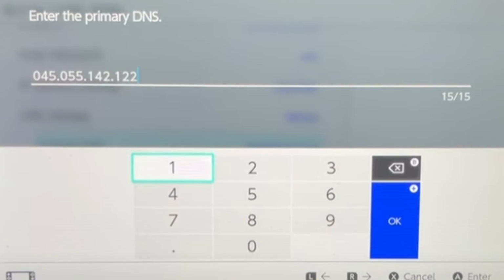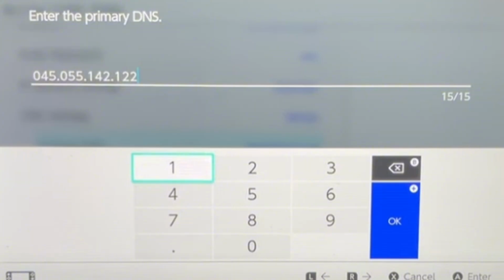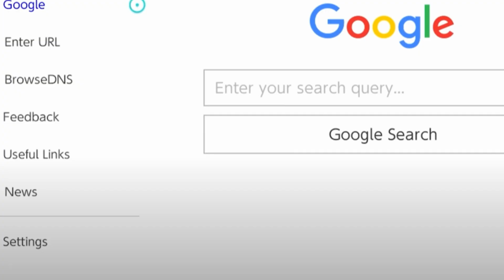How to play Roblox on Nintendo Switch | NEW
🎮 How to Play Roblox on Nintendo Switch (2025 WORKING METHOD)
Want to enjoy Roblox on your Nintendo Switch? In this video, I’ll show you step-by-step how to play Roblox on your Switch – even though it’s not officially supported!

✅ In this tutorial:

Methods to access Roblox on Nintendo Switch

Cloud gaming or browser-based options

Setup guide & login steps

Pros and cons of playing on Switch

⚠️ This is a real method that works in 2025 – no jailbreak or hacks required.